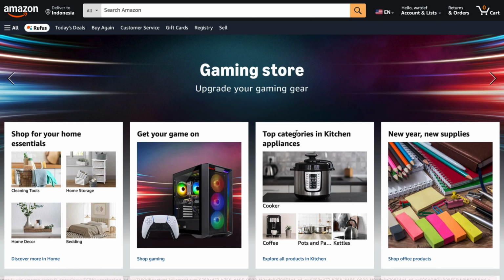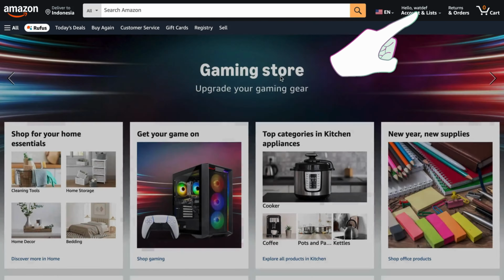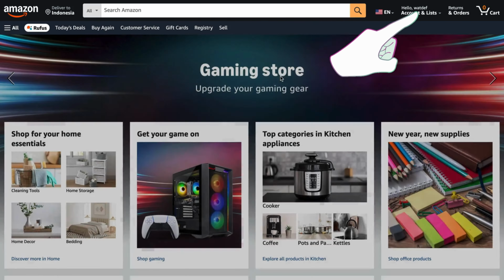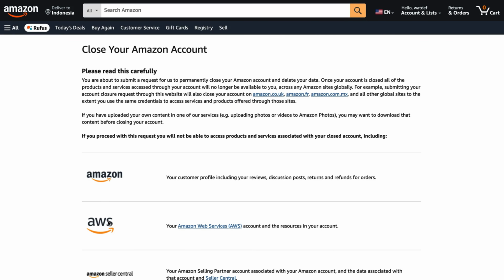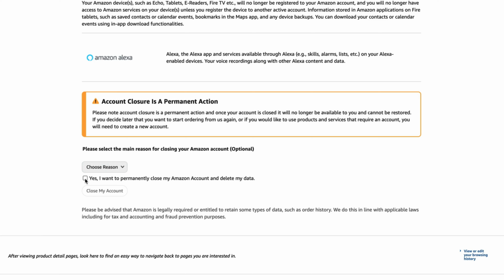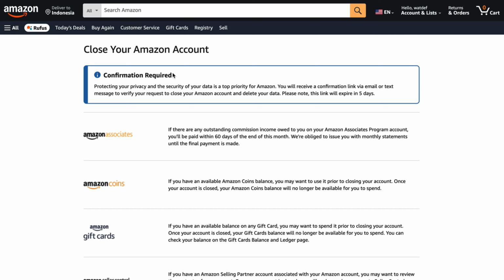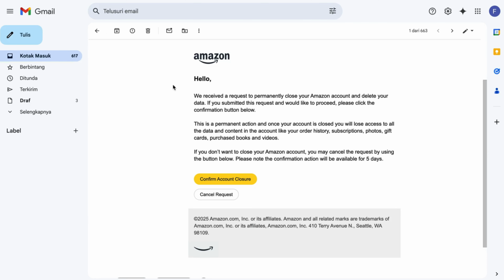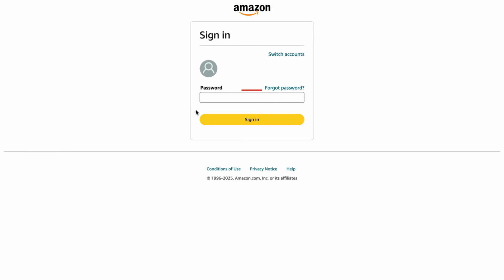How to Delete Your Amazon Account Permanently - 2026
🔒 How to Permanently Delete Your Amazon Account in 2025 (Step-by-Step Guide) 🔒
Thinking of leaving Amazon? Whether it’s for privacy, decluttering, or switching platforms, deleting your Amazon account is a big step—and we’ll show you exactly how to do it safely and permanently in 2025! Avoid accidental data loss or account issues with Sena’s foolproof tutorial.

🚨 In This Video, You’ll Learn:
✅ Step-by-Step Process to delete your Amazon account on desktop

Updated for Amazon’s 2025 interface changes!

Protect your privacy and avoid hidden fees.

Clear explanations for beginners and advanced users alike.

💬 Have Questions? Ask below! We’ll help you avoid mistakes.

⚠️ Warning: Deleting your Amazon account is IRREVERSIBLE. Watch this first!

SEO-Friendly Tags (Comma-Separated):
how to delete amazon account permanently 2025, close amazon account 2025, permanently delete amazon account, amazon account deletion guide, delete amazon prime account, terminate amazon account, remove amazon account, amazon privacy settings 2025, how to shut down amazon account, cancel amazon account step-by-step, amazon data deletion tutorial, digital privacy tips 2025, amazon account security, what happens when you delete amazon account, fix amazon account deletion issues, amazon prime cancellation, Kindle Unlimited cancel before deletion, amazon refunds before deleting, amazon gift card balance warning, tech tutorials Sena, Tutorials With Sena, digital decluttering guide, online account management, delete amazon mobile app account, amazon account recovery prevention